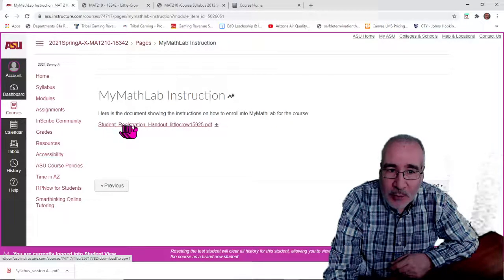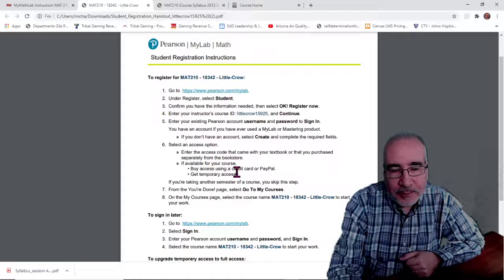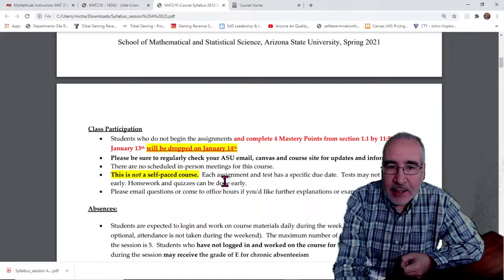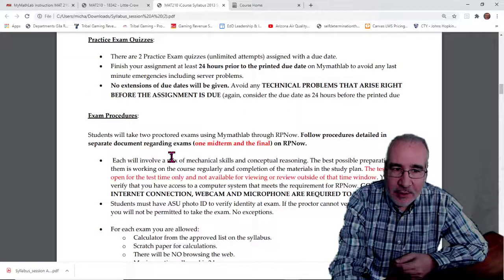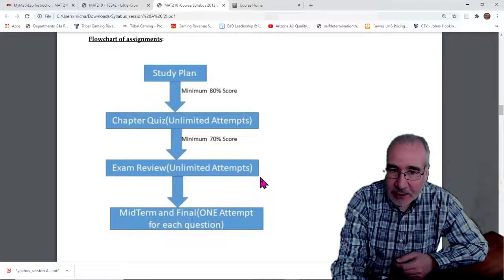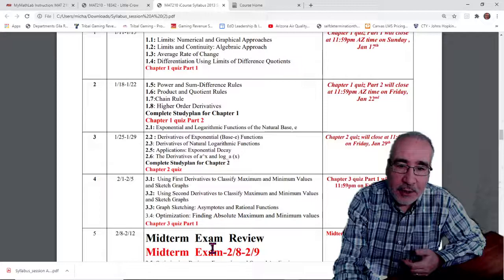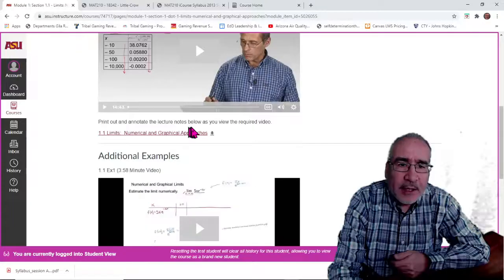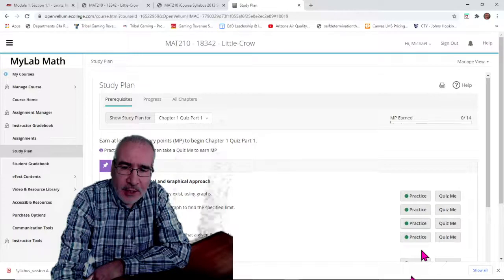MAT210 Spr2021 Intro